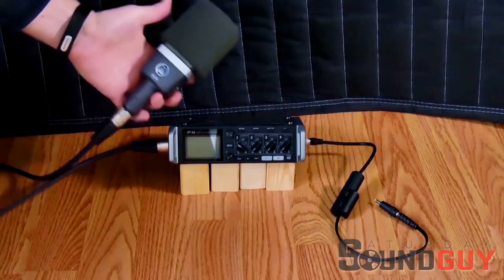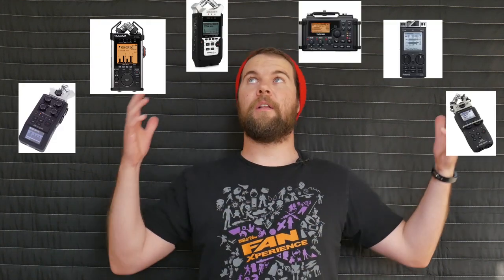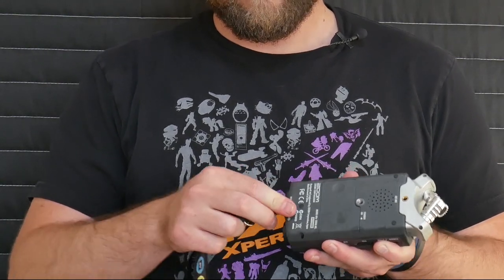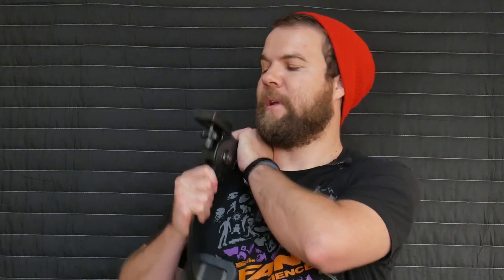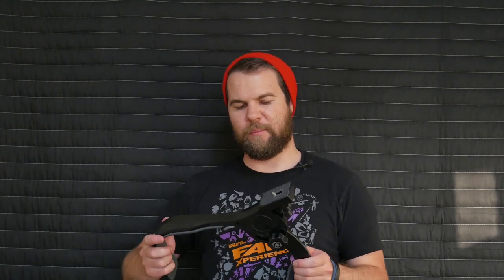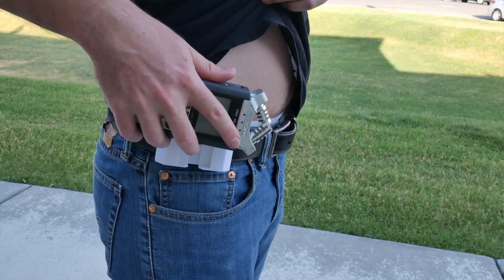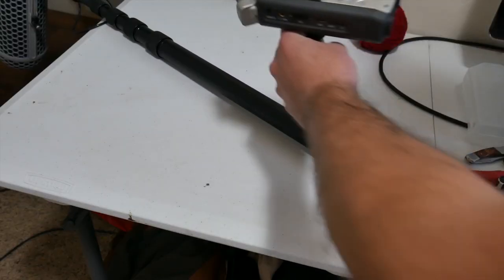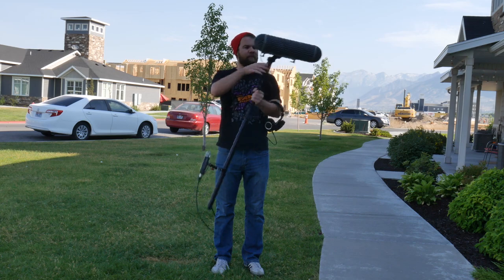4 Ways to Mount Small Audio Recorders like the Zoom H4n for filming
Small recorders like the H4n are hard to work with on low budget productions because they are too big to stick in your pockets, and too small to put into an audio bag. Here are 4 options for mounting your small recorder while wielding a boom pole.

Camcorder Shoulder Mount

Camcorder Shoulder Mount 2

Sound, audio, jimmy, hepworth, awesome, movie, sound effects, effects, video, film, saturday, soundguy, awesome, tutorial, tut,